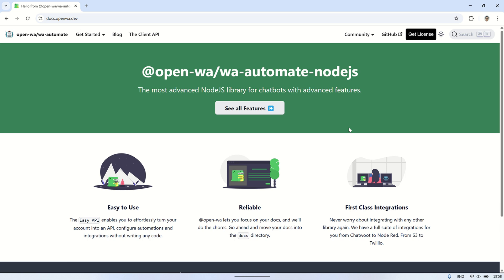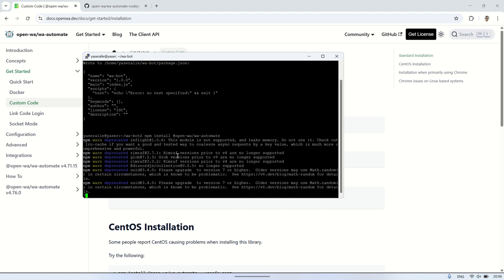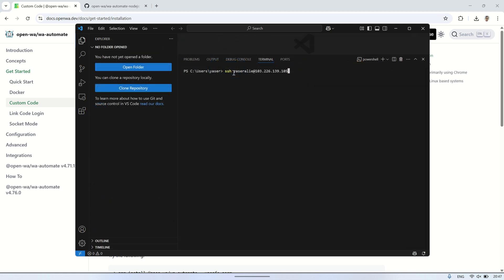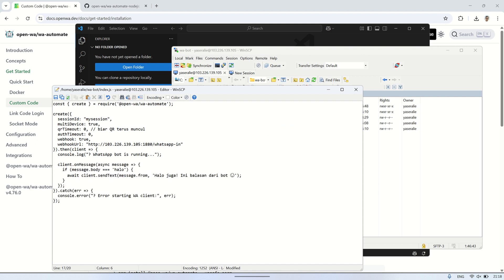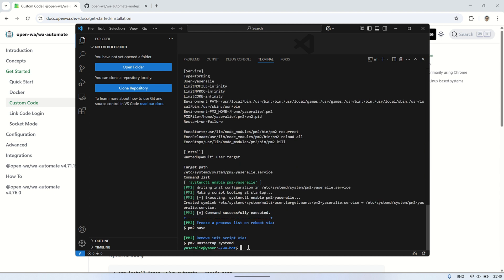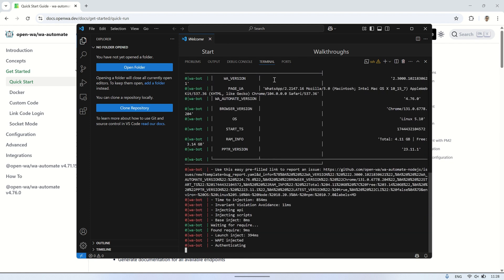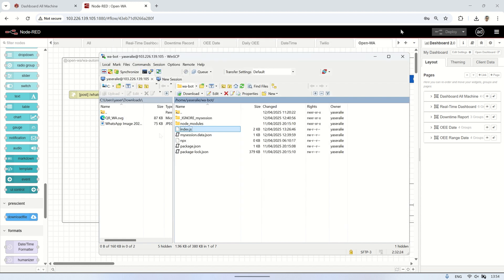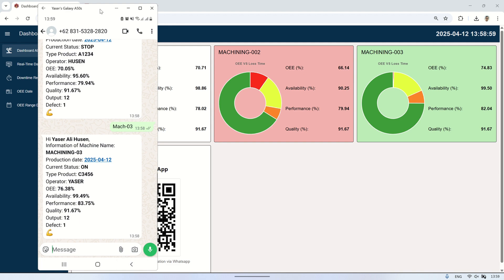How to Install Open-WA and Integrate with Node-RED for WhatsApp Automation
Open-WA/wa-automate-nodejs
Learn how to install and set up Open-WA on a VPS, create a WhatsApp bot with Node.js, and integrate it with Node-RED for real-time message automation.
This tutorial covers everything from project setup, QR scanning, PM2 configuration, to sending dynamic responses like OEE data.

📌 Perfect for IoT and factory automation use cases.